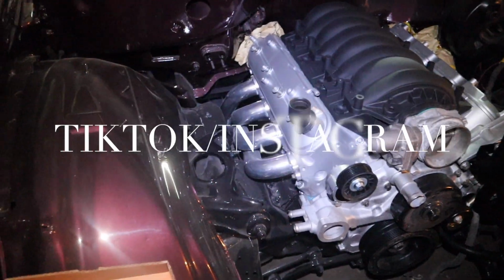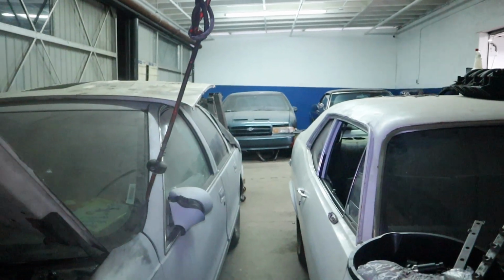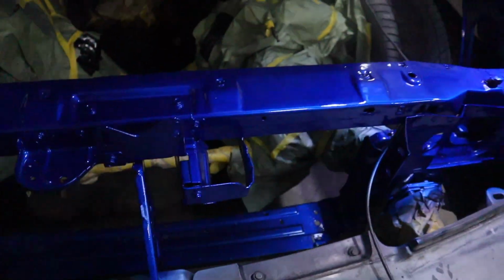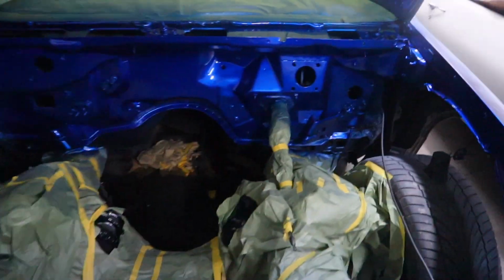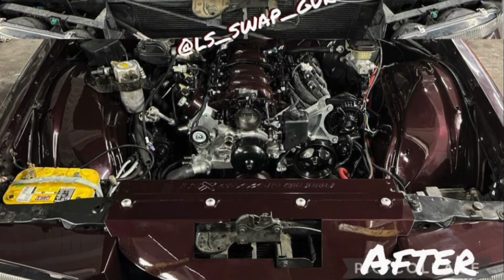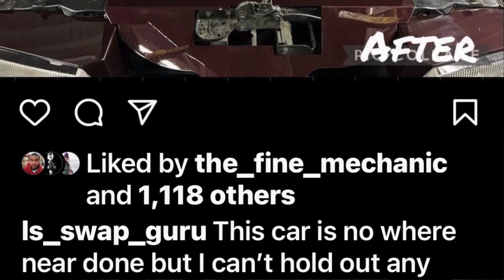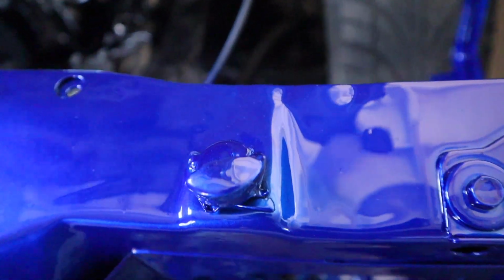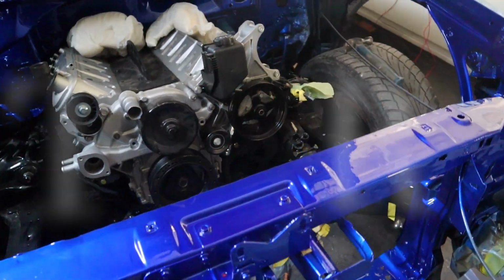CHANGED THE COLOR ON HER 96 IMPALA & SHE HAS NO CLUE / 400HP GIVEAWAY IS BACK LIVE ONLY 100 SLOTS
FOR QUOTES ESTIMATES ONHOW TO GET A BUILD BY THE LS SWAP GURU

WEBSITE UNDERCONSTRUCTION:

LSSWAPGURU.COM